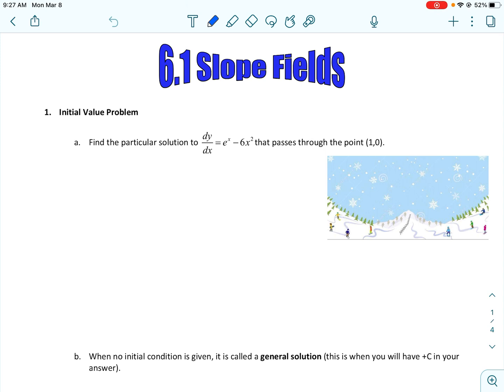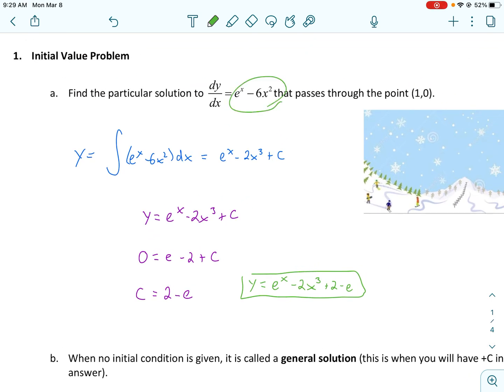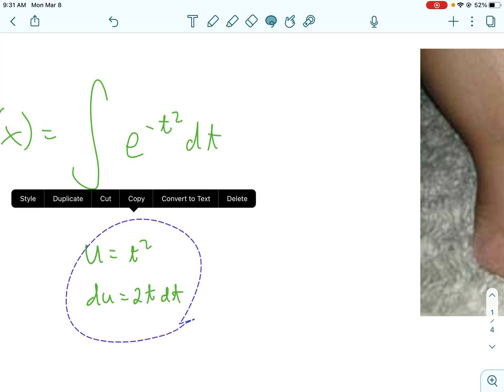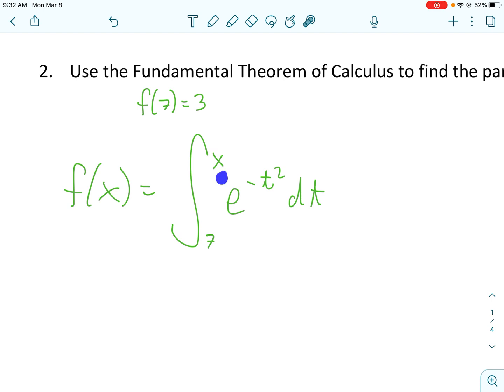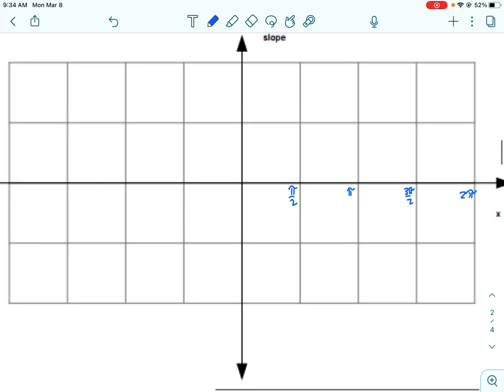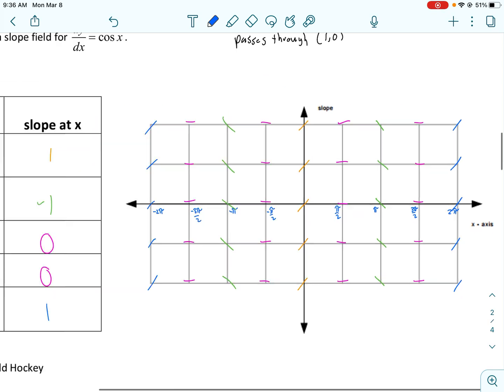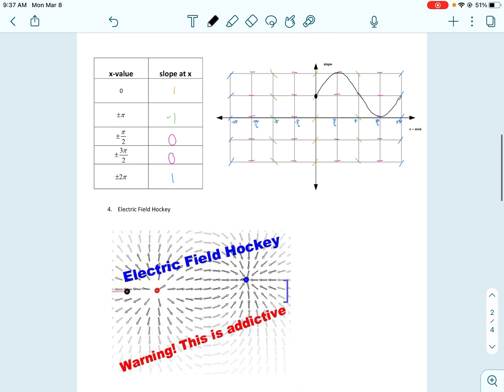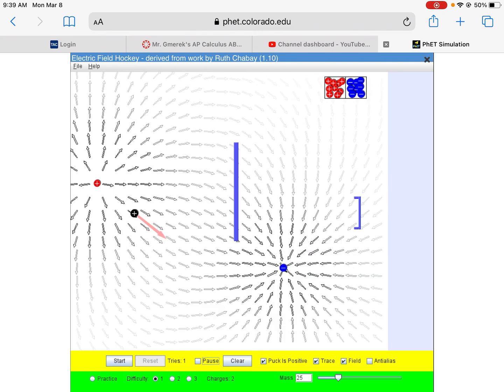PS 6.1 - Slope Fields (notes)